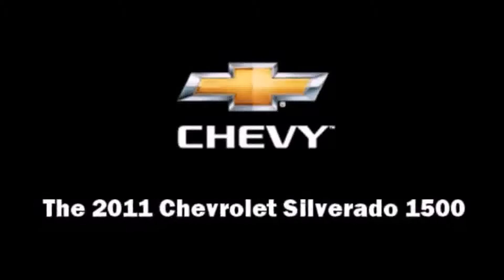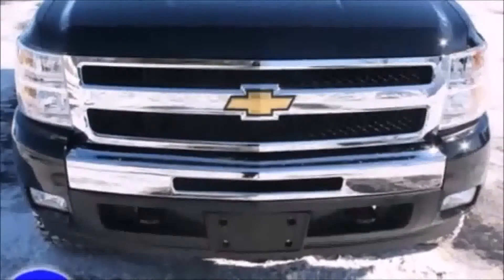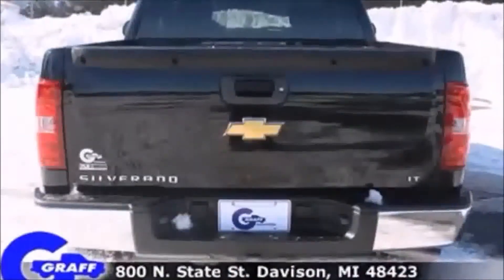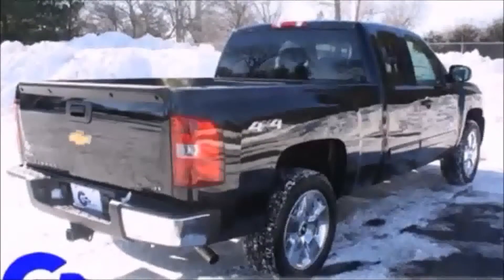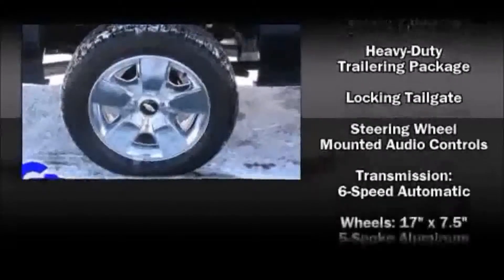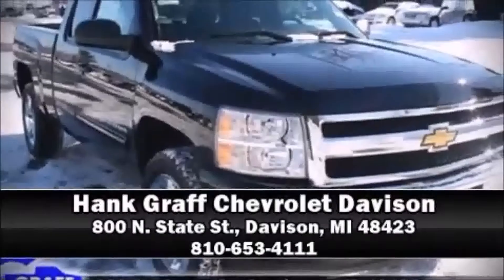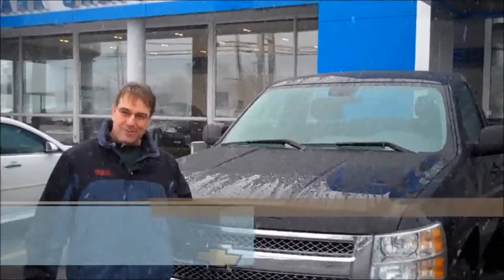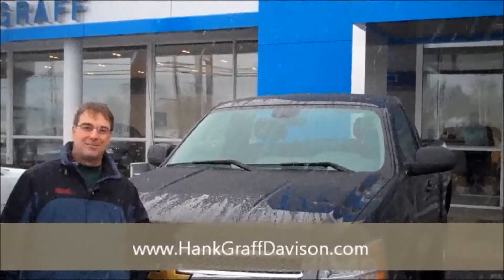Tour North Branch Michigan in your new or used Silverado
See yourself drive around North Branch in your New or Uesd Silverado. We serve many areas in Michigan including North Branch.
    Hank Graff Chevrolet Davison
    Address:
    800 N. State St.